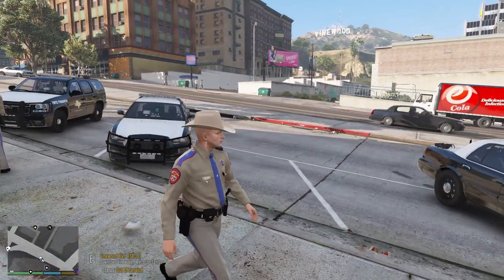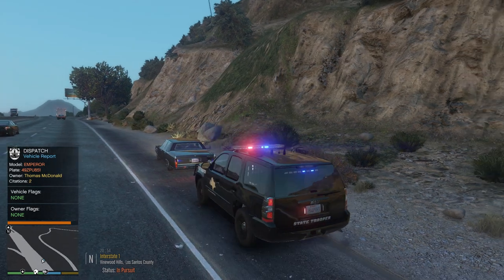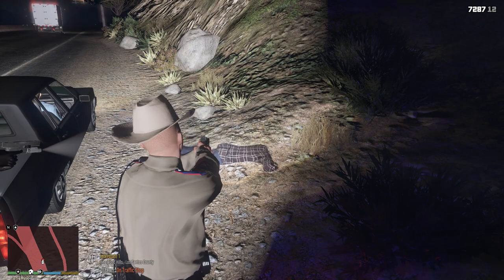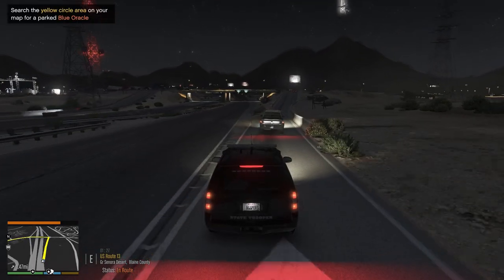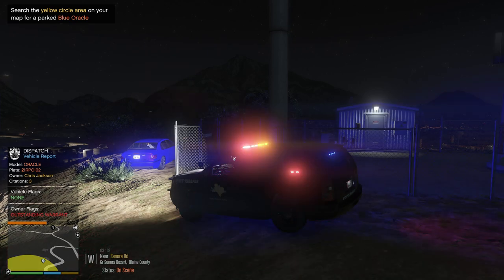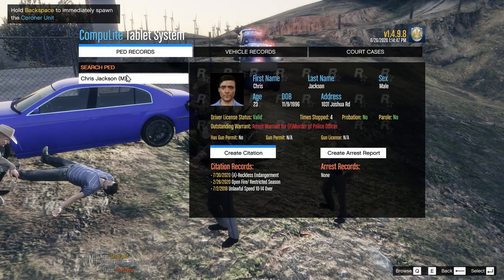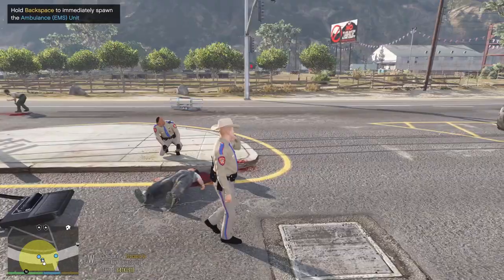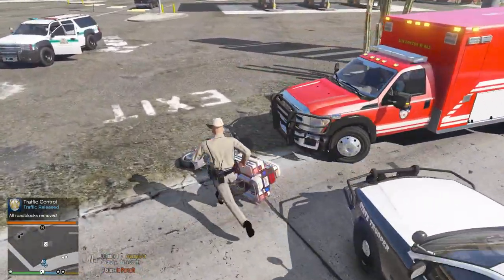Vehicle Rollover Officer Down - Texas State Trooper - GTA 5 Mod LSPDFR -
Today we are in the Texas State Trooper DPS division. Pursuit of armed suspect. Patrolling with GTA 5 LSPDFR 0.4.7 Police Mod!!

👮If you like watching my videos and want to toss me a $1 or $2 or more one-time tip if you want Thank you for watching and thank you for your help! This helps to keep providing you with FREE content!

💯 Become a member of the Benzo Effect channel. Receive early access to video releases, cool badges in comments and live chat during streams, easier access to Benzo to help get your game running great and many more perks!

🌟Benzo's PC Build with Links - Great for playing, recording and streaming at 60 FPS!